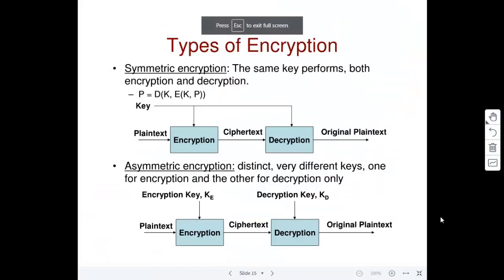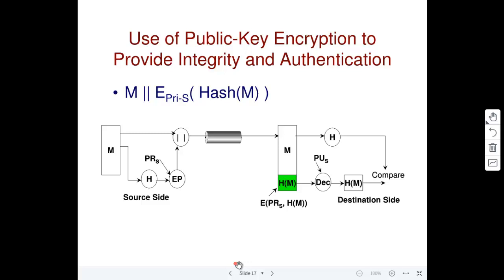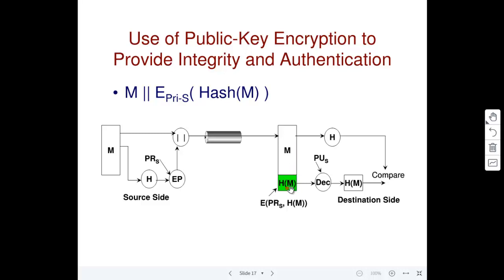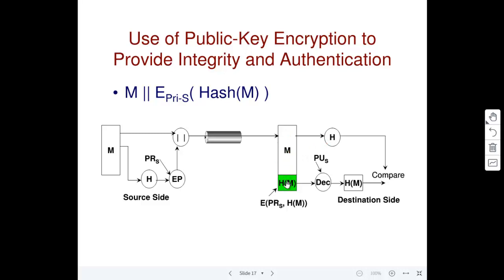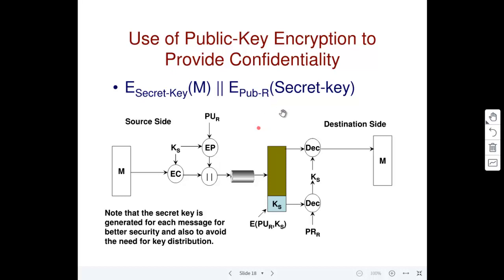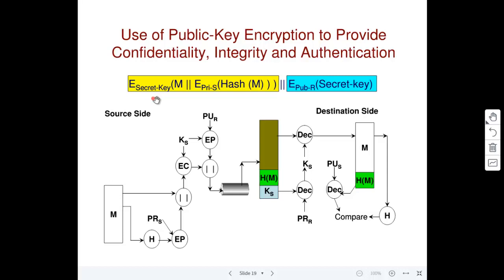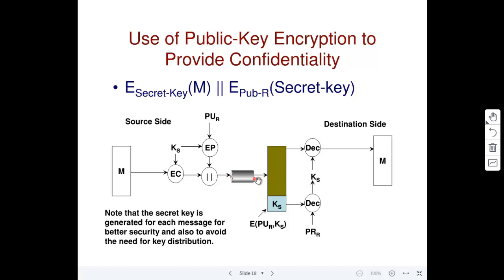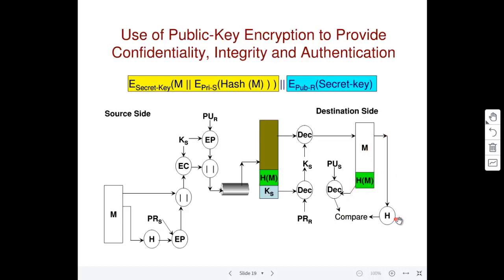Providing confidentiality, integrity and authentication using encryption